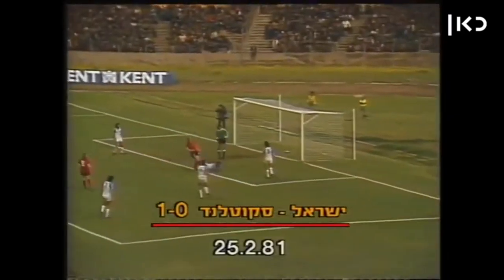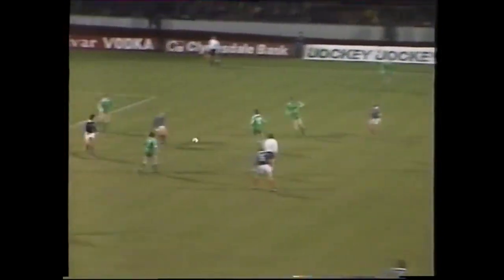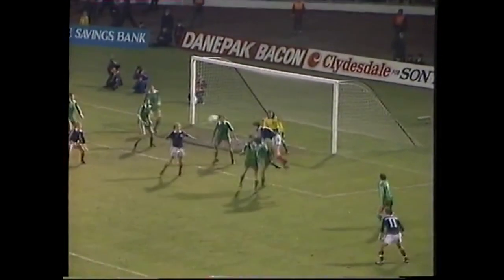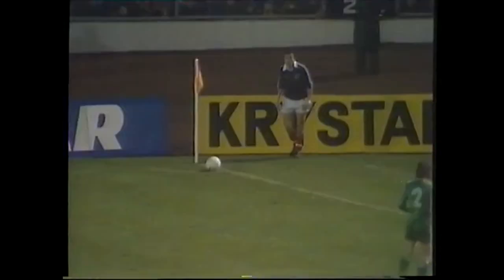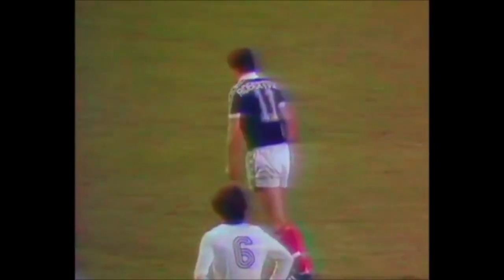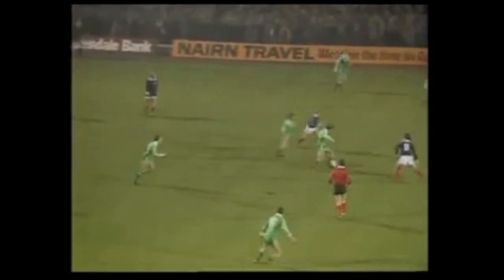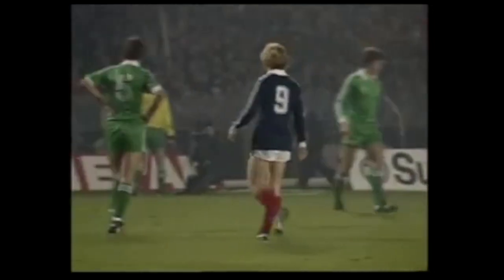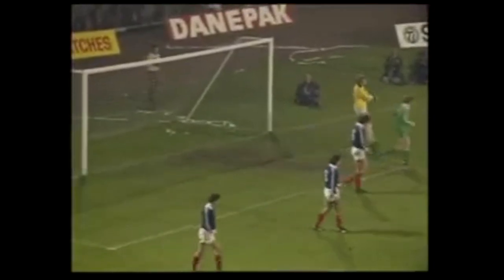Scotland World Cup 1982 All Qualification Matches Highlights | Road to Spain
00:00 Generic
00:11 Sweden - Scotland (Stockholm)
00:40 Scotland - Portugal (Glasgow)
00:51 Israel - Scotland (Ramat Gan)
01:36 Scotland - Northern Ireland (Glasgow)
08:36 Standings
08:47 Scotland - Israel  (Glasgow)
09:50 Scotland - Sweden (Glasgow)
10:35 Northern Ireland - Scotland  (Belfast)
15:42 Portugal - Scotland  (Lisbon)
15:58 Final Standings
SCOTLAND TEAM SQUAD
Rough Alan Roderick, McGrain Daniel Fergus, Miller William Fergus, McLeish Alexander, Gray Francis Tierney, Burns Kenneth, Wark John, Gemmill Archibald(c), Archibald Steven, Gray Andrew Mullen, Robertson John Neilson
THE TARTAN ARMY
Scotland, which is no stranger to the World Cup finals in its history, was able to participate in the 1974 and 1978 finals in a row. Now, with stars such as Kenny Dalglish, John Robertson, Graeme Souness and Steve Archibald on their staff, they want to continue this series by participating in the 1982 world cup to be held in Spain. Have a good time :)